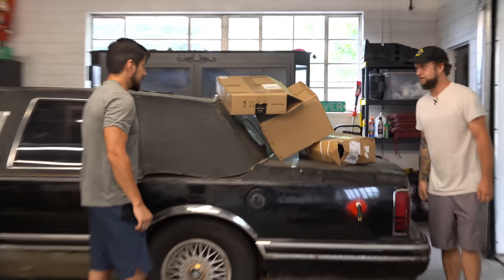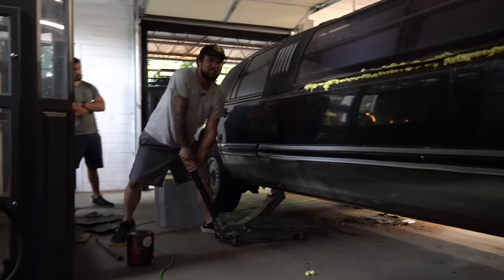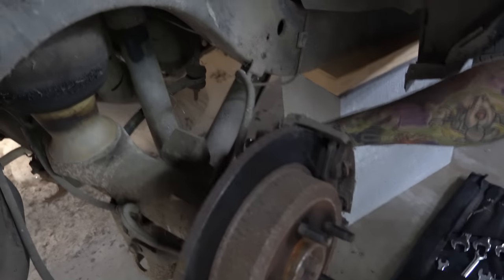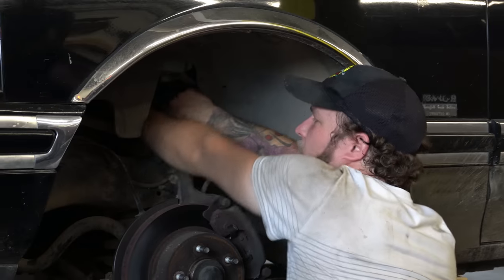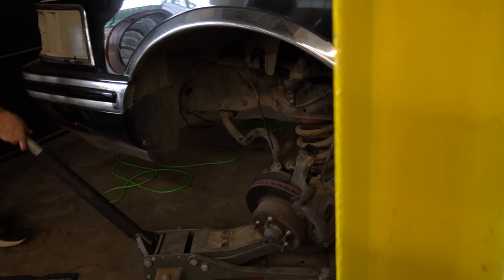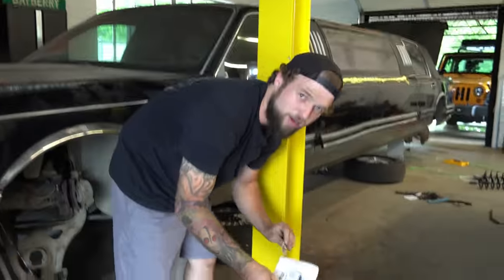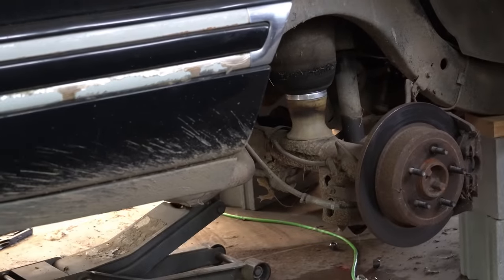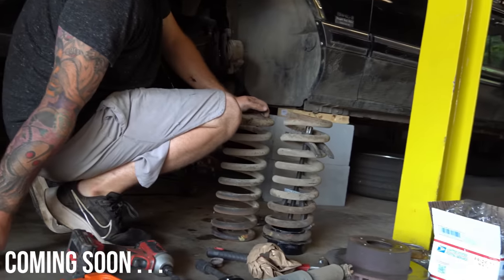CONVERTING AN OLD LIMO INTO A LUXURY CAMPER | PT.8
and find out how you can get 3 months of ExpressVPN free!